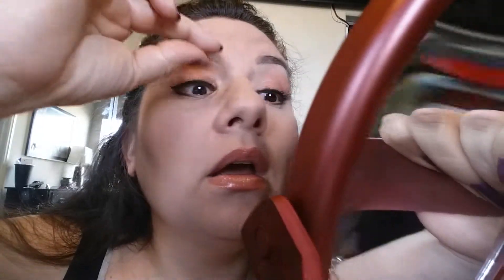RE-GLUING FALSE EYELASHES WHILE WEARING THEM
lash applicator
How to reattach a false eyelash that has lifted while wearing them without removing them from your eye.

My Avon  website is..